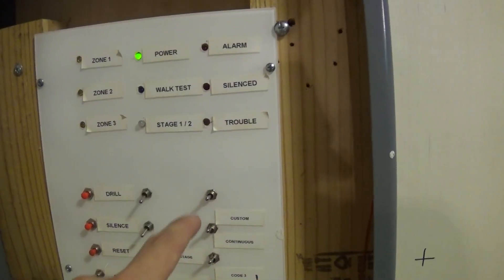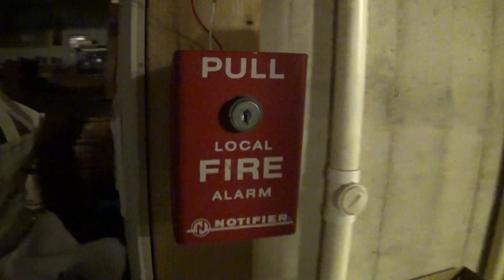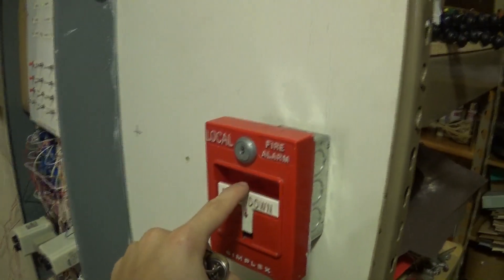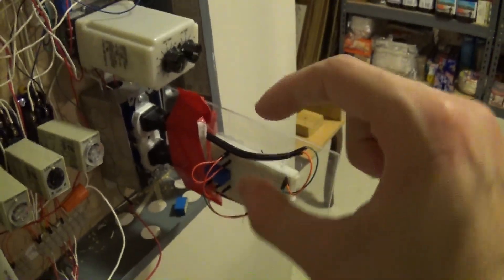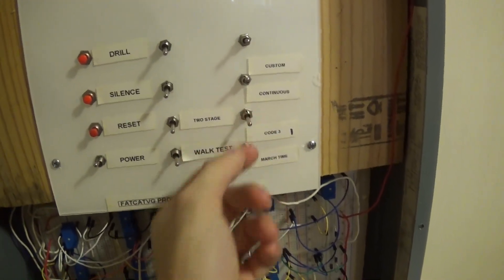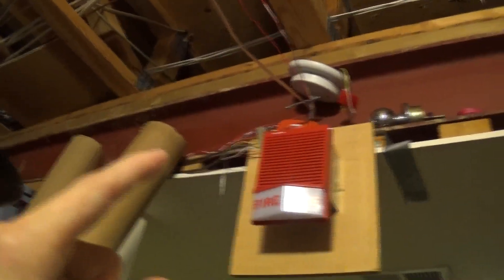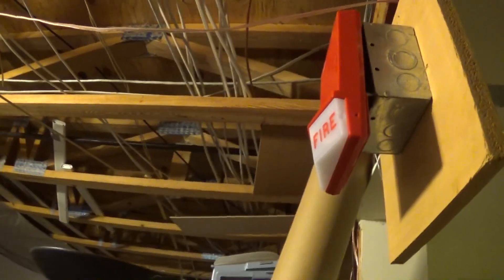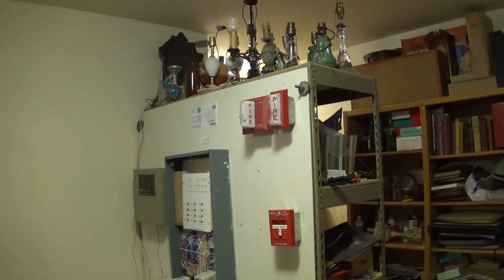System Test 16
It's finally here (2 weeks late of course).  System Tests are supposed to be two weeks apart, but I just can't seem to make the video come out right.  I also have had minimal home-alone time recently, which plays into the amount of videos I make.

I also debuted the code card in this video.  It doesn't look like much now, and it probably wont for a while, simply because I don't have the financial stability to pour a ton of money into a bunch of parts (hopefully I can monetize these videos soon).

DEVICES IN THIS VIDEO:
Edwards 892-6B
Pyrotronics MTL-S17-F
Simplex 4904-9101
Simplex 4251-21L
Gamewell M69
Notifier BNG-1R
Federal Signal 450D
Wheelock RSS
Notifier 501